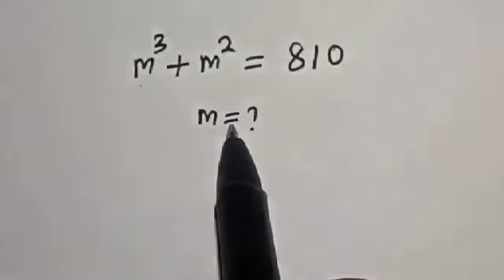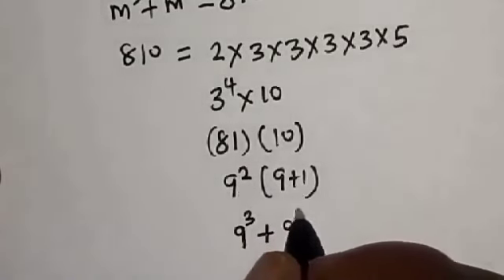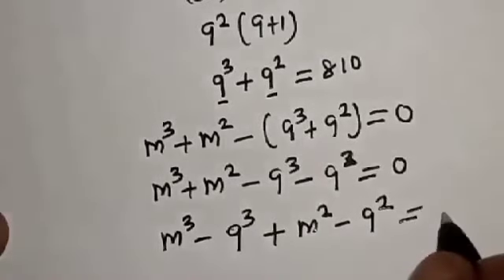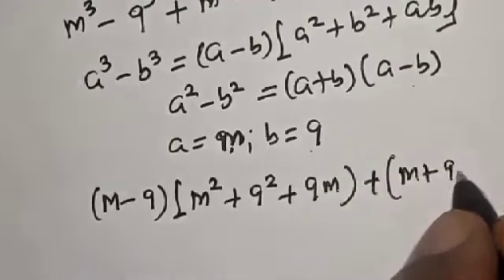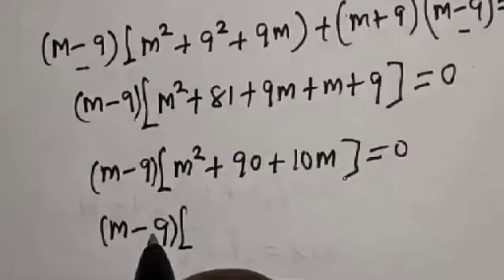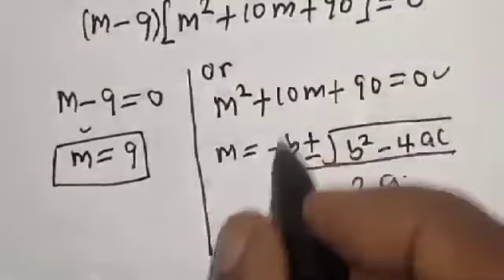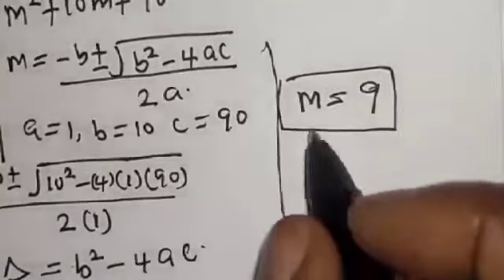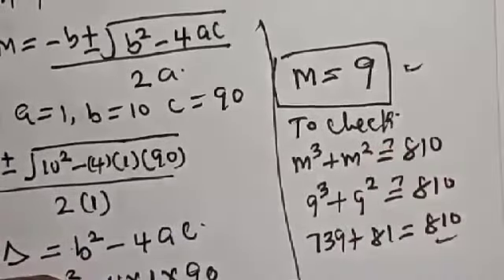Math Olympiad Problem m^3+m^2=810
How to Solve for (x) from This Nice Math Olympiad Algebra Problem,